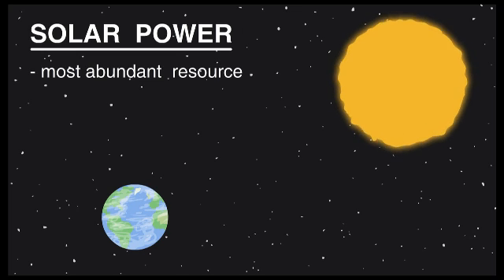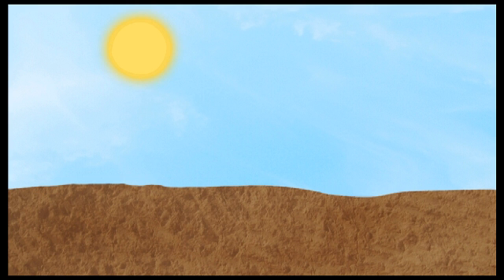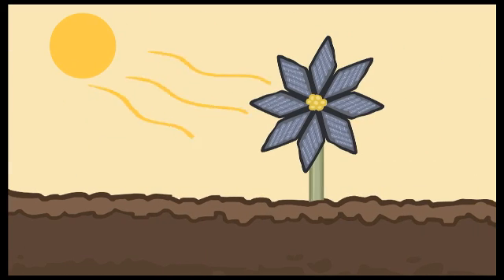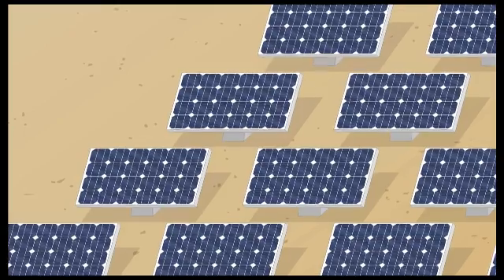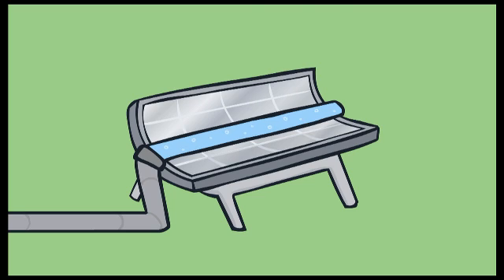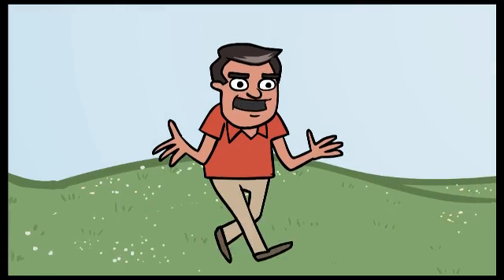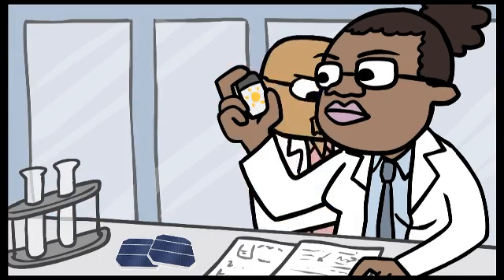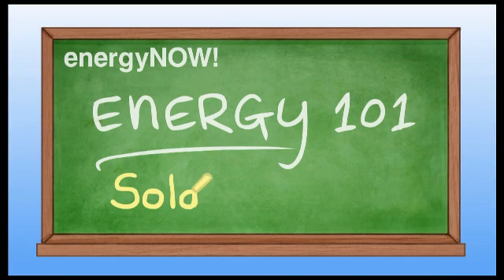Energy 101: Solar Power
Our animated correspondent, 'Little Lee Patrick Sullivan,' continues our "Energy 101" series with an inside look at solar-power technology. He breaks down the different types of solar devices and how they work, detailing the pros and cons of this renewable energy source.